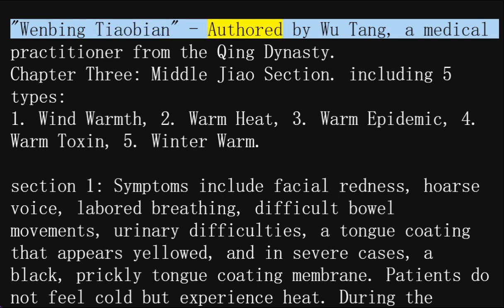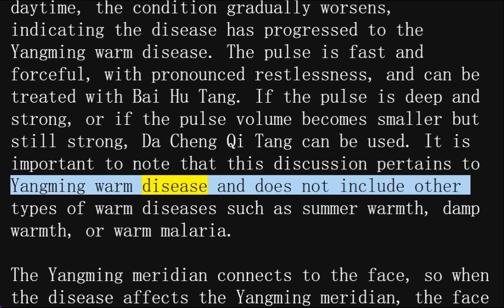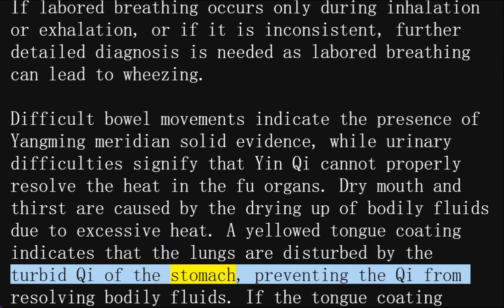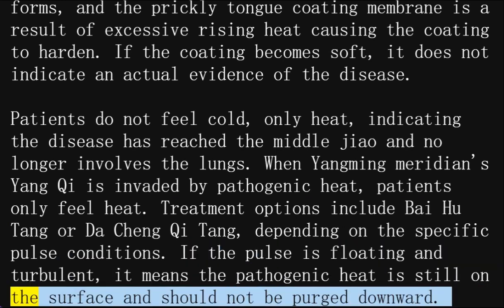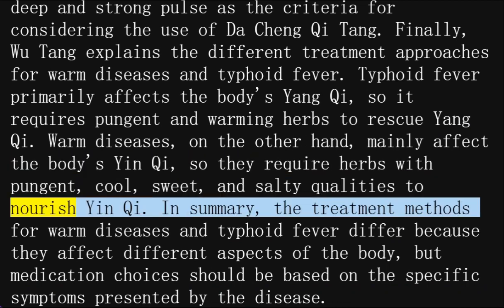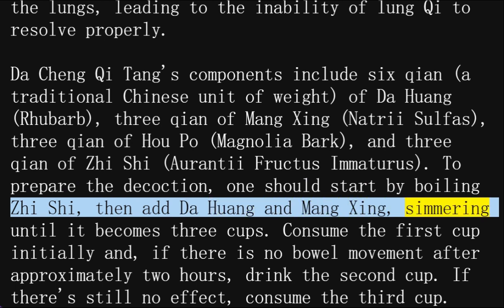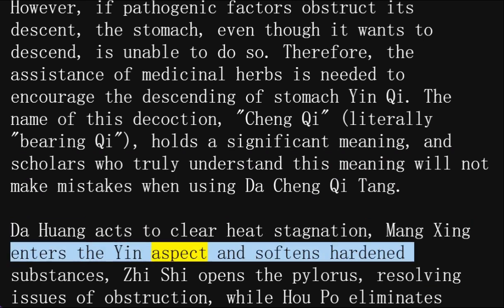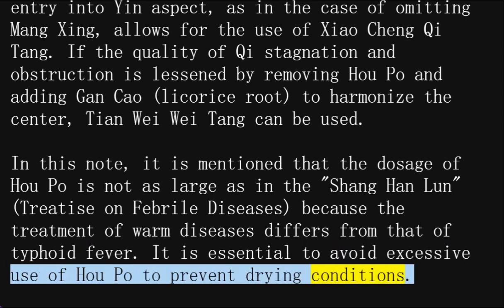"Wen Bing Tiao Bian" 3.1, English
"Wenbing Tiaobian" - Authored by Wu Tang, a medical practitioner from the Qing Dynasty.
Chapter Three: Middle Jiao Section. including 5 types:
1. Wind Warmth, 2. Warm Heat, 3. Warm Epidemic, 4. Warm Toxin, 5. Winter Warm.
section 1: Symptoms include facial redness, hoarse voice, labored breathing, difficult bowel movements, urinary difficulties, a tongue coating that appears yellowed, and in severe cases, a black, prickly tongue coating membrane. Patients do not feel cold but experience heat. During the daytime, the condition gradually worsens, indicating the disease has progressed to the Yangming warm disease. The pulse is fast and forceful, with pronounced restlessness, and can be treated with Bai Hu Tang. If the pulse is deep and strong, or if the pulse volume becomes smaller but still strong, Da Cheng Qi Tang can be used. It is important to note that this discussion pertains to Yangming warm disease and does not include other types of warm diseases such as summer warmth, damp warmth, or warm malaria.